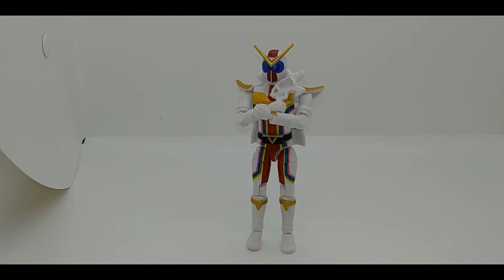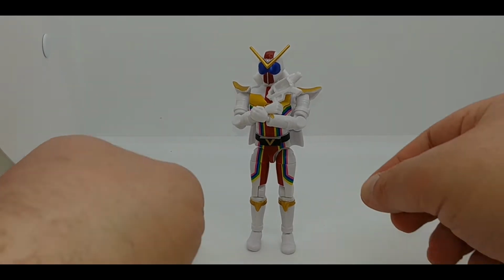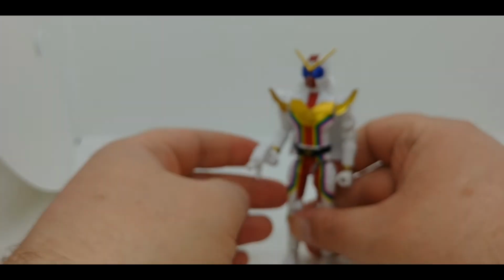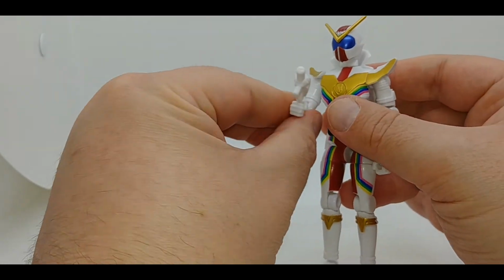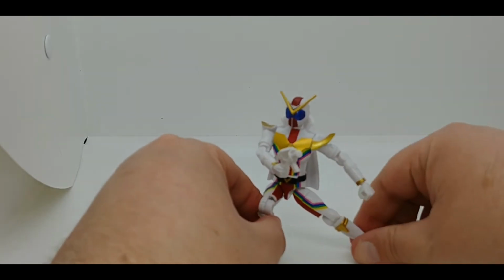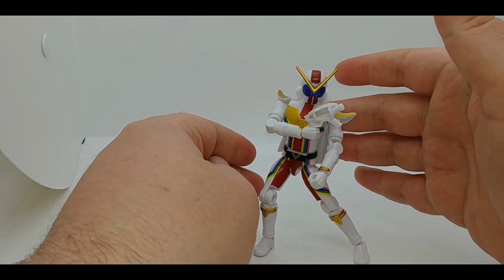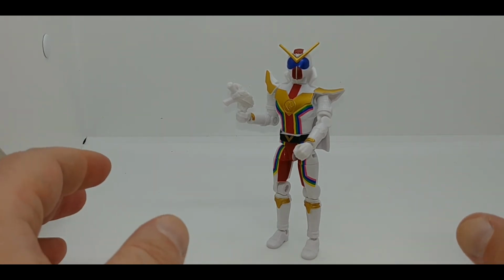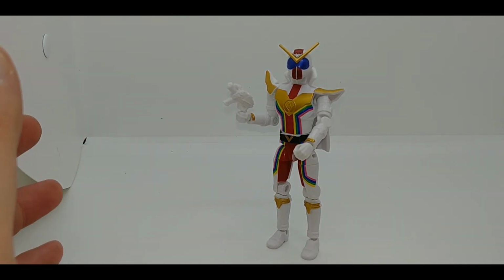Chuck's Reviews Kikai Sentai Zenkaiger Change Heroes Zenkaiger